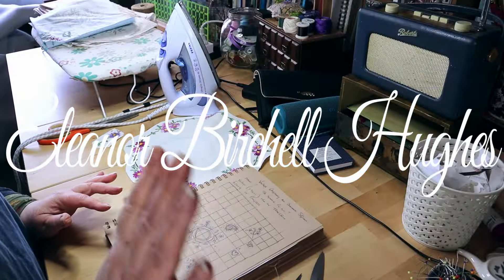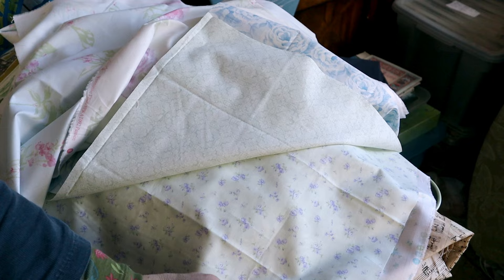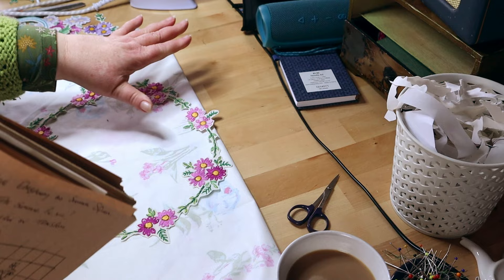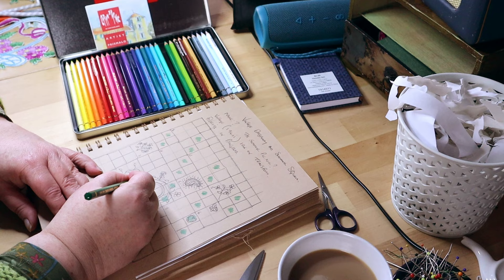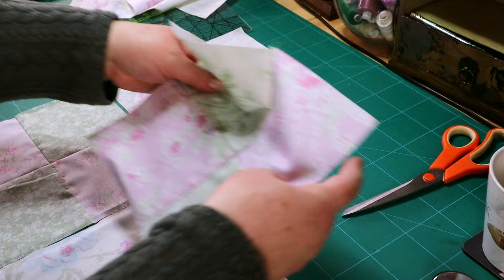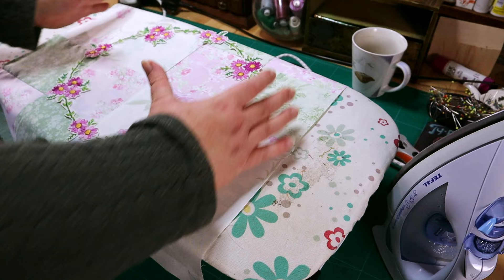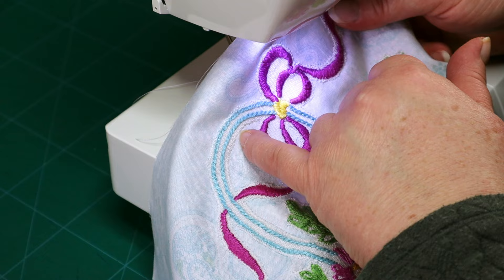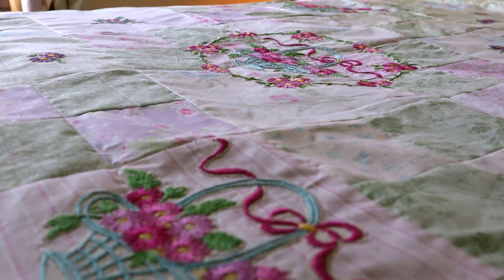A Hint of Spring? Four Patch Quilt with Appliqué Pre-loved Hand Embroidery, A Flower Strewn Quilt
Hello lovely people, I hope you are all keeping well and getting through winter as best you can. I find January and February really tough months, so I thought why not think of spring and flowers and pretty things. I started planning this quilt over a year ago, I even filmed some of it. While doing a test piece I found that I really didn't like the first iteration of my design idea - test pieces are really important.

I chose a range of fabrics with the same depth of colour, quite light, and very different from my usual choices. What really brings this four-patch quilt to life is the embroidery, it provides another layer of interest and texture, it also helps that I found embroidery that is in the same colour palette but deeper so it really stands out on the quilt.
If you want to make something similar it might be easier to start with the embroidery you'd like to use, I chose pinks and purples but if you have tray cloths or other embroidery in other colours, go with that and choose your fabrics accordingly.

I hope you enjoy the video and find it helpful whether you're trying out four-patch quilt blocks or appliqueing pre-loved embroidery for the first time, good luck!

'Castles in the sky' by Scott Buckley – released under CC-BY 4.0.